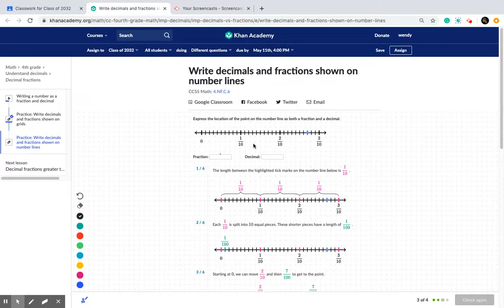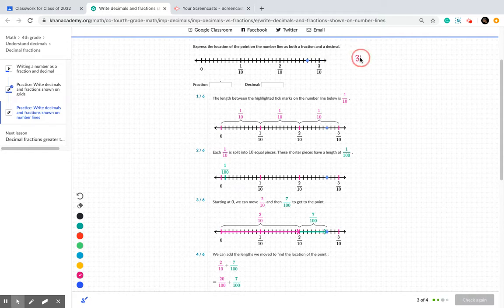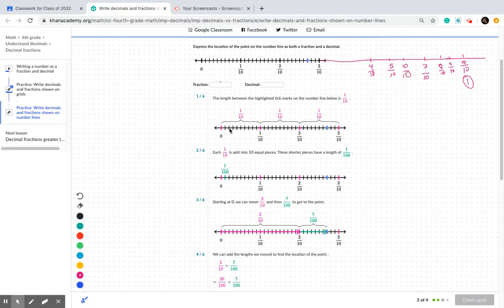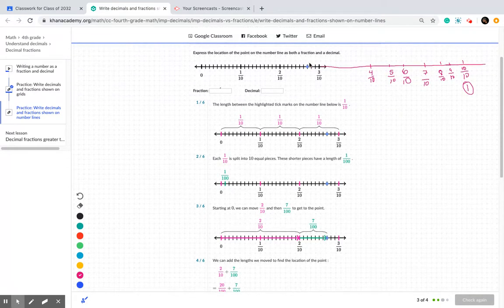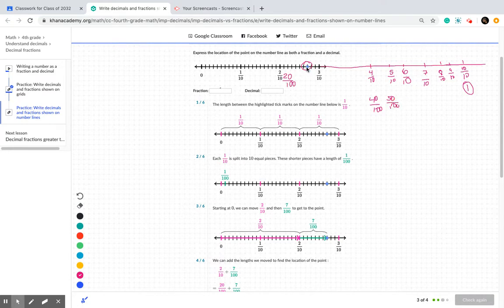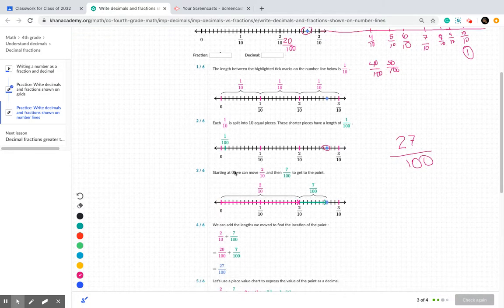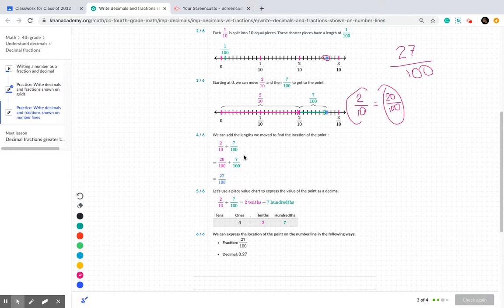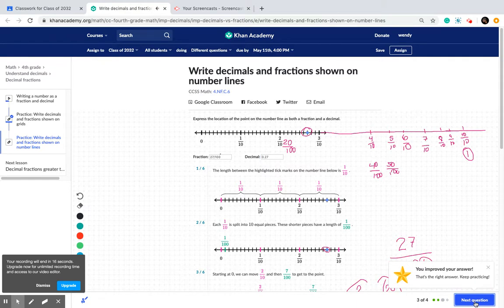Tuesday week 36